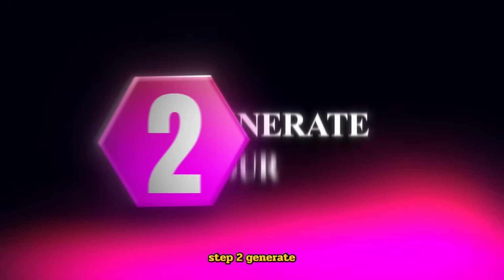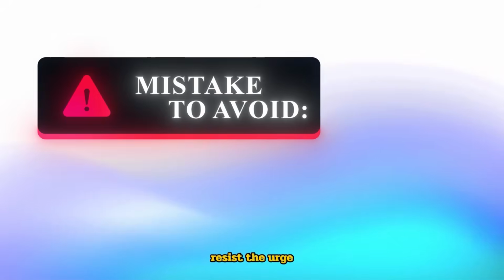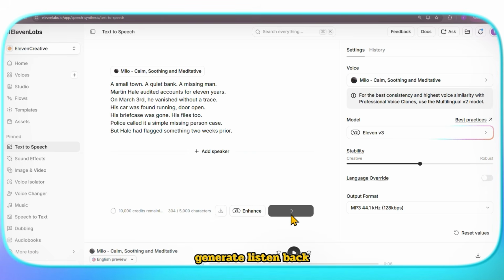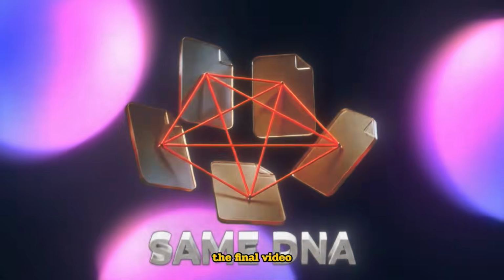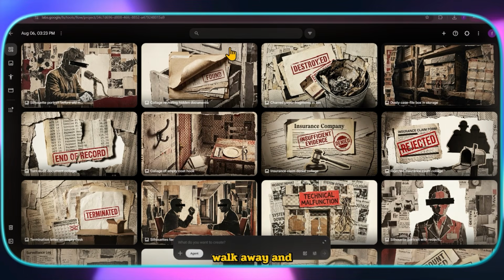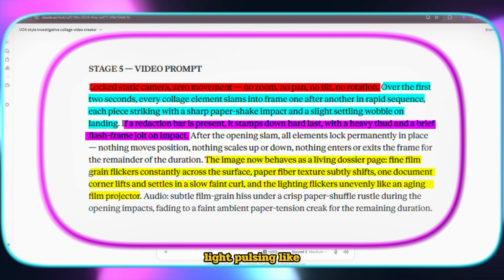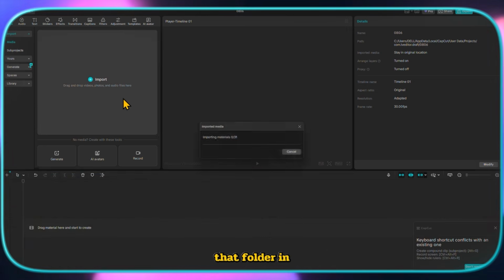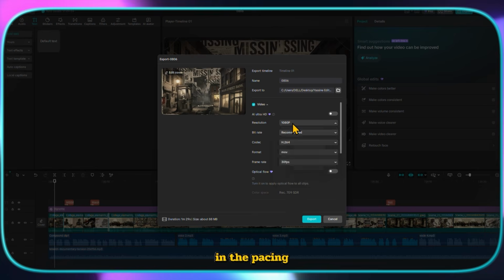This FREE Claude Prompt Builds PaperCut Animation Videos In Bulk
There's a papercut animation style ripping through YouTube right now — dossier photos, redaction bars, torn newsprint, breaking-news chyrons. It looks like it needs a full newsroom motion graphics team. It doesn't.

One master Claude prompt turns any case into a complete VOX-style investigative animation — the script, the voice, every collage frame, and the animation — using free AI tools.

For this build, I ran it on one of the strangest unsolved cases in U.S. history: D.B. Cooper. The only unsolved commercial hijacking on record, and a real trail of FBI leads that went nowhere — exactly the kind of story this aesthetic is built to sell.

0:00 – The VOX-style trend
00:37 – Step 1: Build your animation engine (the Claude master prompt)
01:07 – Step 2: Generate your script
02:22 – Step 3: Turn the script into a voice (ElevenLabs)
03:19 – Step 4: Generate every image prompt
03:58 – Step 5: Bulk generate the images (Google Flow Agent)
04:56– Step 6: Animate every scene
06:09 – Step 7: Assemble everything in CapCut

Tools used:
- Claude (script + prompts)
- ElevenLabs (voiceover, free tier)
- Google Flow (images + animation, Agent mode)
- CapCut Desktop (editing)

Quick honest note: ElevenLabs' free tier covers roughly one full video's narration per month, and Google Flow's Agent mode runs on credits — this isn't a zero-cost pipeline if you're publishing often, just a genuinely free way to start.

Drop "vox" in the comments with the case you want to try, and I'll reply with a beat idea.

👉 If you haven't seen the papercut version of this same engine, that one's up next.

papercut animation